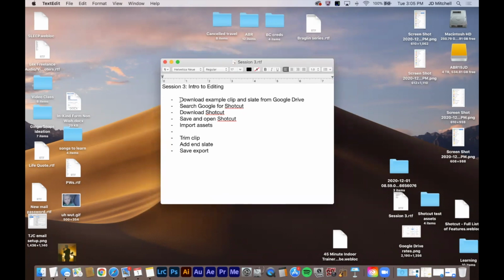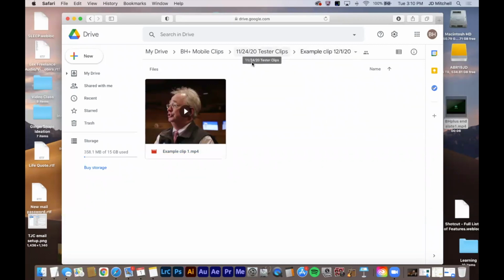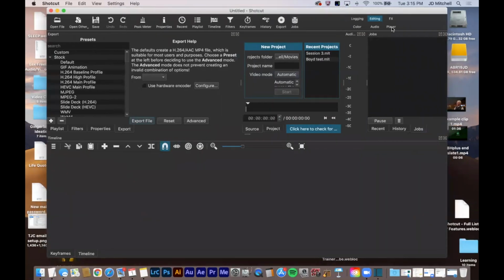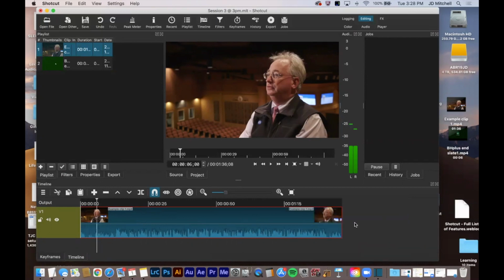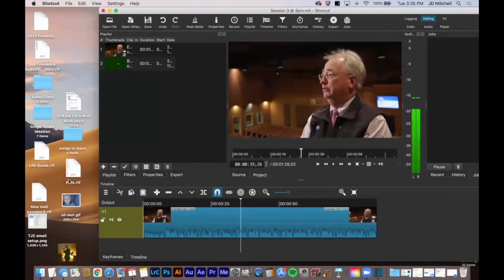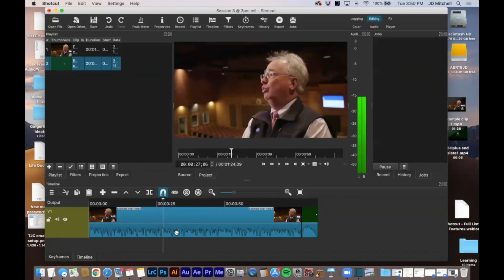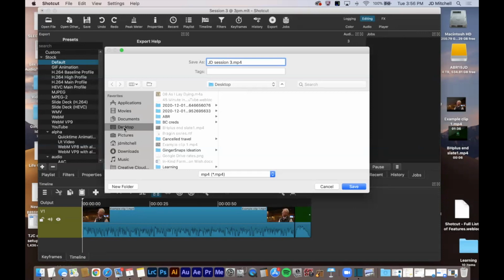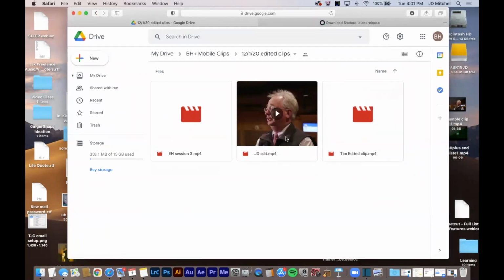Session 3: Video Editing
0:00 Start
1:20 Downloading clips from Google Drive
6:27 Downloading Shotcut
10:21 The interface
14:00 Importing clips
16:00 Trimming clip
23:30 Adding end slate
24:43 Cut section out of clip
29:14 Exporting video
34:03 Uploading to Google Drive